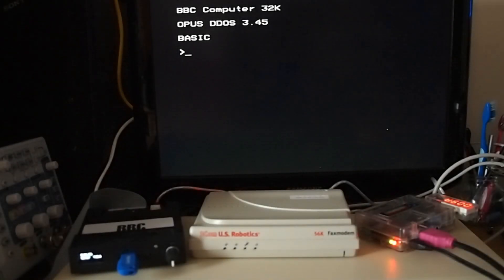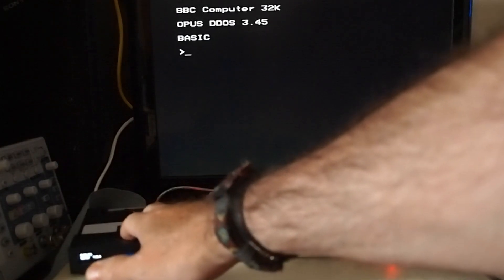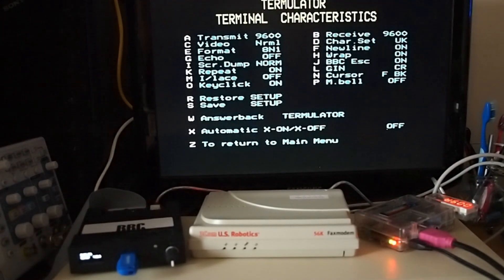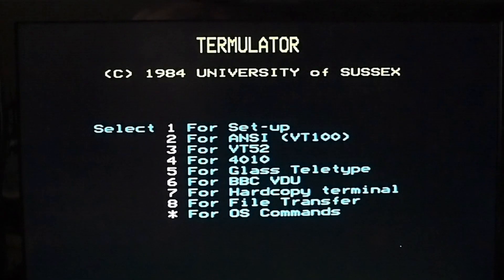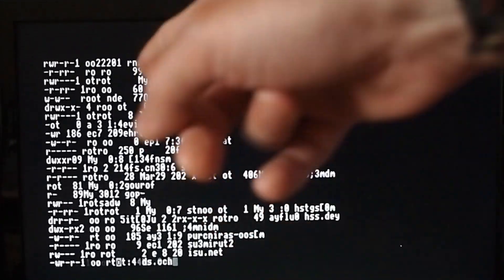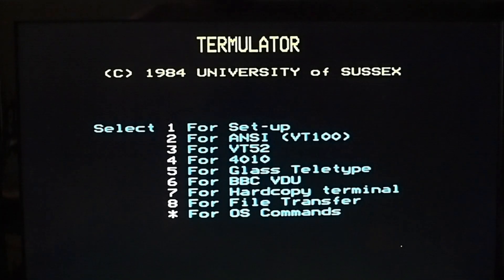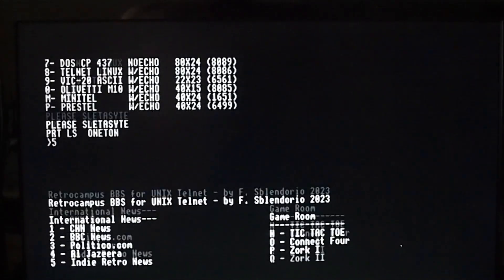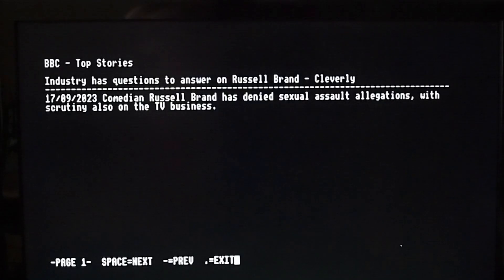BBC Micro connecting to a Linux terminal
Hooked up my Beeb to a pi3b in order to learn about serial connections (on linux) and a quick look at my favourite new BBS.